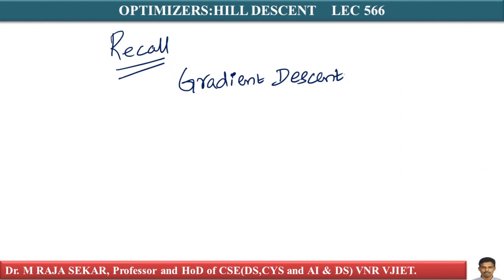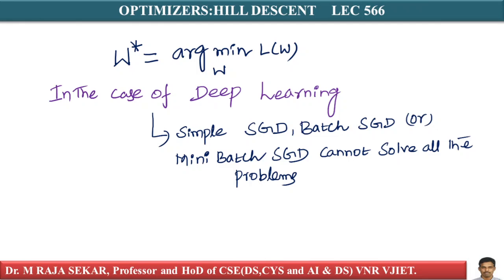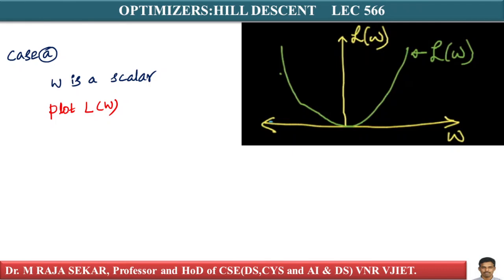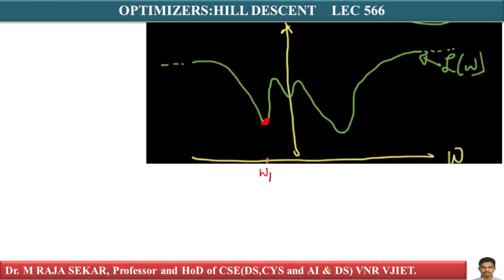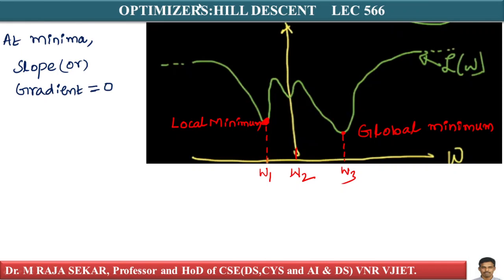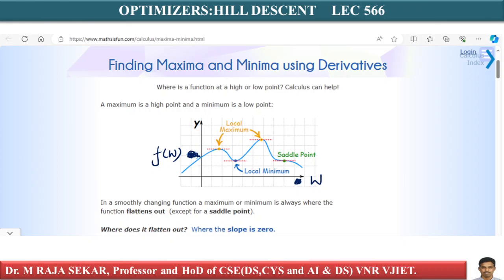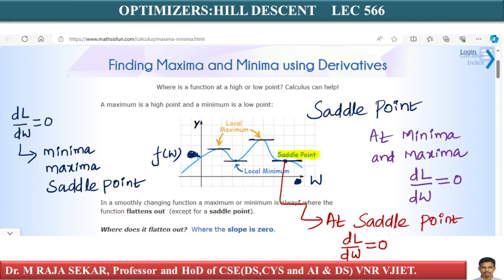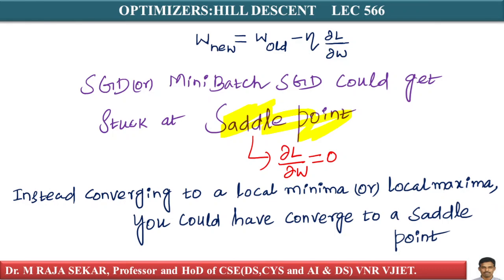OPTIMIZERS HILL DESCENT LEC 566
OPTIMIZERS: HILL DESCENT